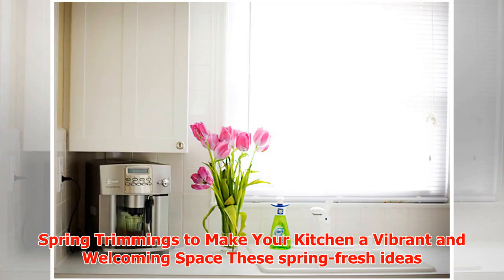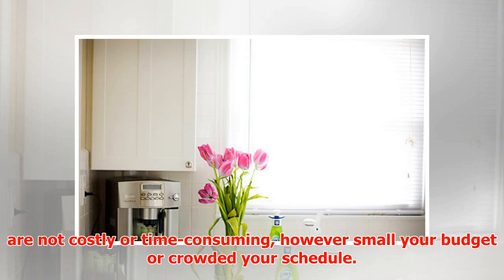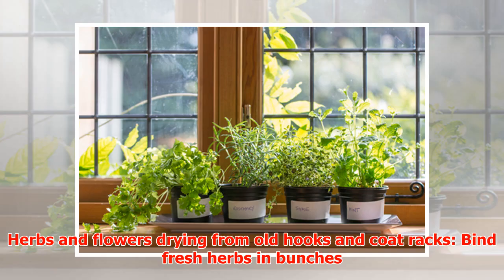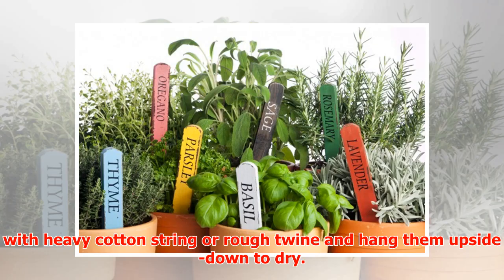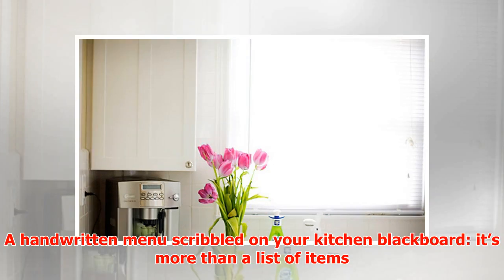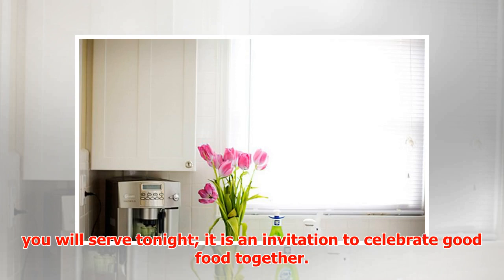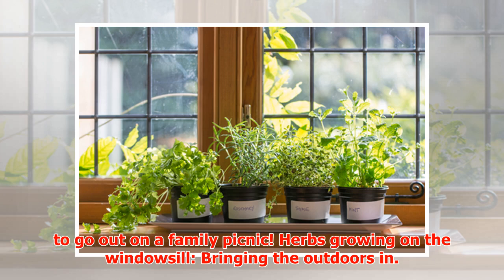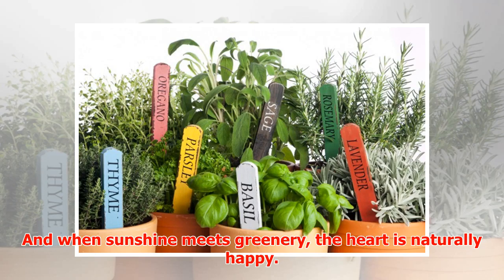Spring Trimmings to Make Your Kitchen a Vibrant and Welcoming Space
► Spring Trimmings to Make Your Kitchen a Vibrant and Welcoming Space These spring-fresh ideas are not...